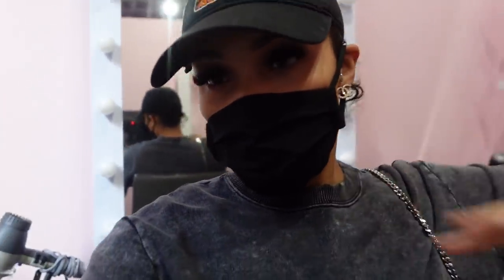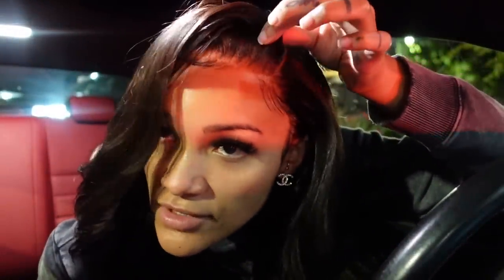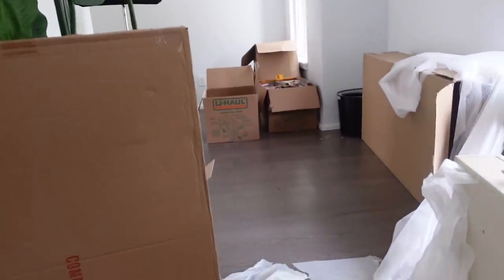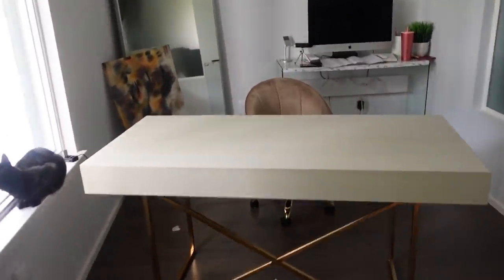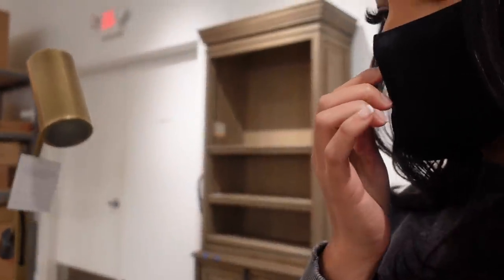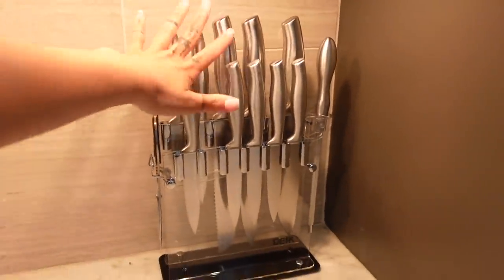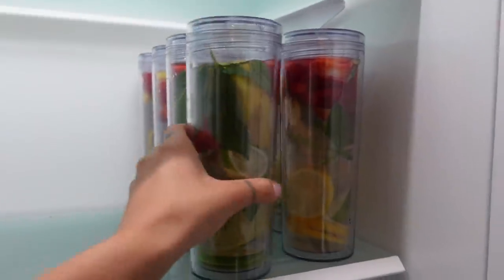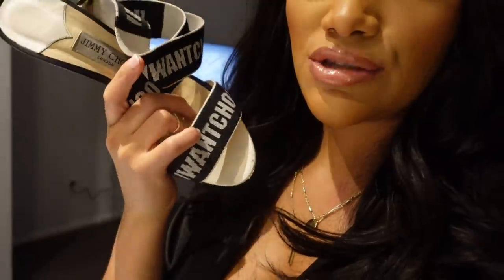WEEKLY VLOG! IM BACK! LOT OF HOME PROJECTS + RH OUTLET + DINNER WITH FRIENDS! | ALLYIAHSFACE VLOG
Hi hoochies! Im back with your favorites lol A WEEKLY VLOG!! I hope you guys enjoyed, I did lots of home projects around the house, checked out the RH outlet + more!

                                       ◦ H A I R   L I N K S ◦

Use My Special Code get extra $10 OFF: Allyiahs
New Arrivals Sale!

                   ◦ I T E M S / T H I N G S   M E N T I O N E D ◦

◦ face coffee mug
◦ clear tumblr cups
◦ fridge containers
◦ knife set
◦ gold hangers

◦ AGE: 25
◦ RACE: Black & White
◦ CAMERA: Canon 80D + 35mm Lens
◦ VLOG CAMERA: Sony ZV-1

0:00-15:15 Tuesday, Where Ive been + hair done
15:15 Wednesday, building my new desk
24:00 Thursday, Furniture shopping at RH outlet
34:00 Saturday, Fridge organization + dinner with a friend